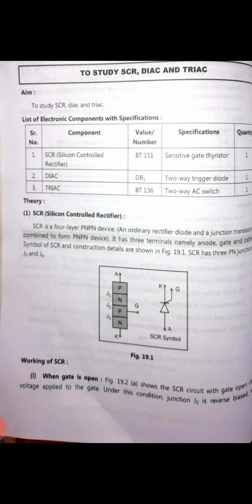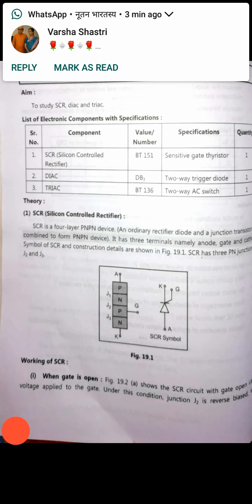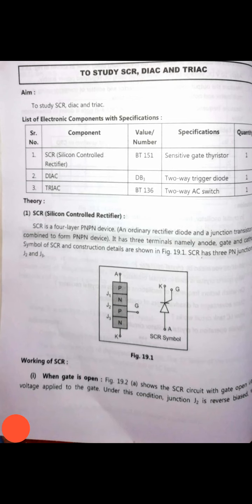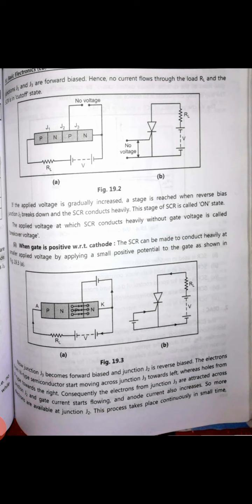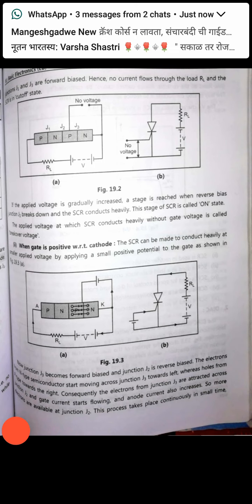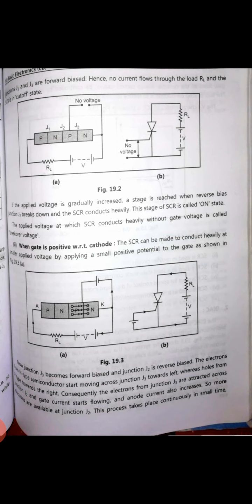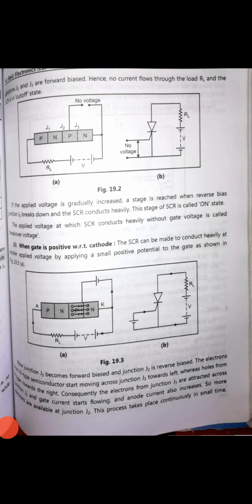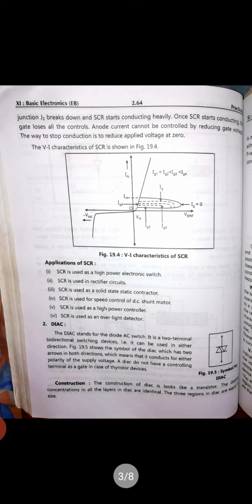To. Study SCR, DIAC&TRIAC